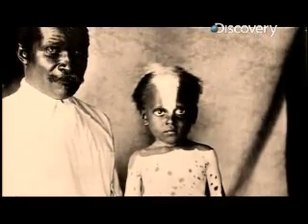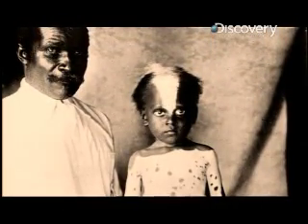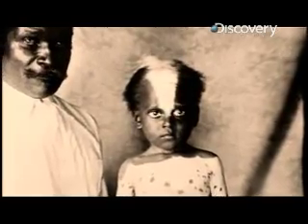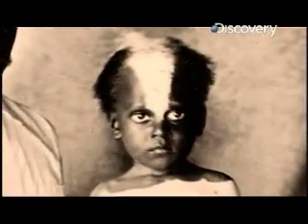Human Mutations- Skin Pigments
On Discovery Channel's "Human Mutants the meaning of Beauty," The color of people's skin is determined by pigments that are found under the skin. However if these pigments malfunction skin disorders are likely to occur.